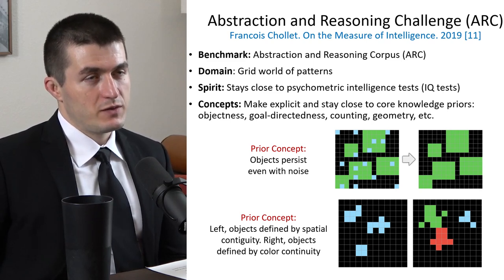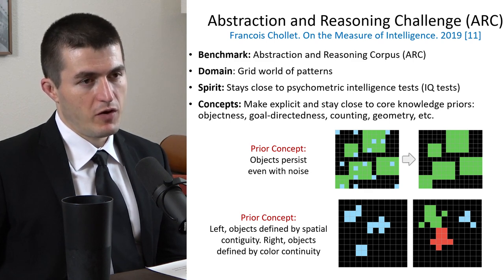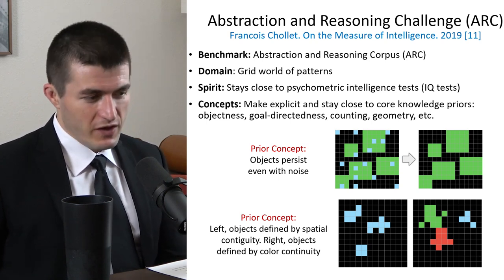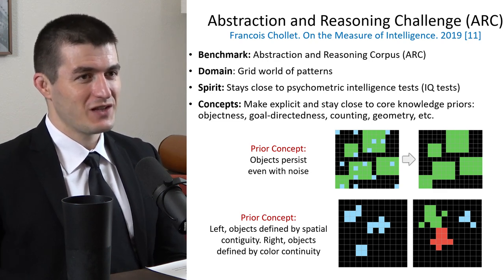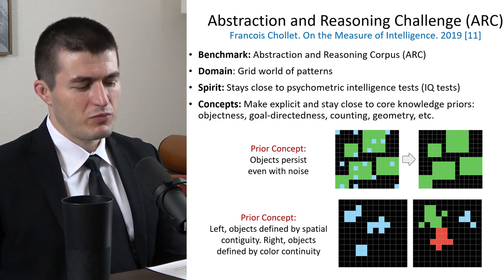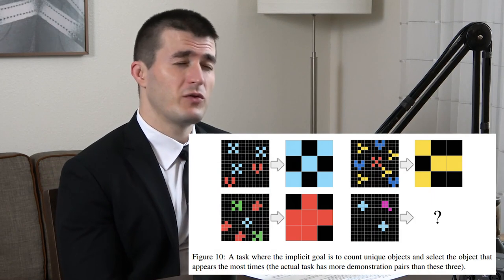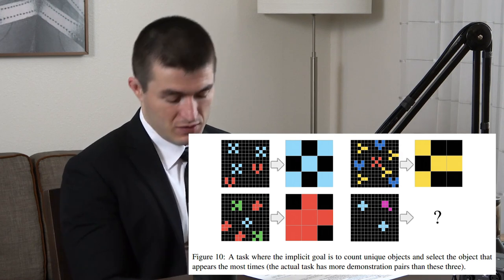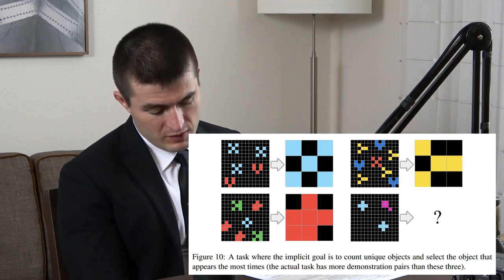ARC challenge is a hard test for machines, easy for humans | François Chollet and Lex Fridman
François Chollet is an AI researcher at Google and creator of Keras.